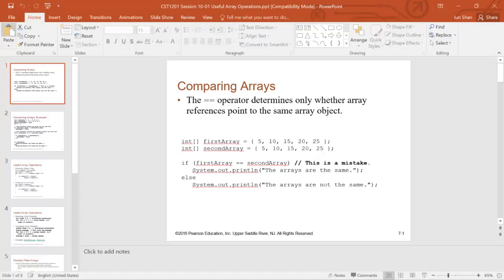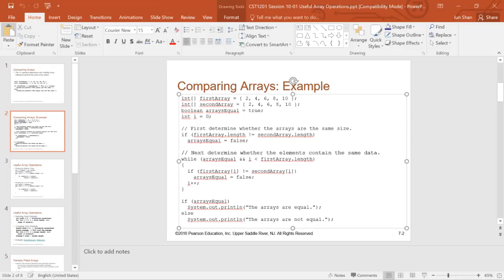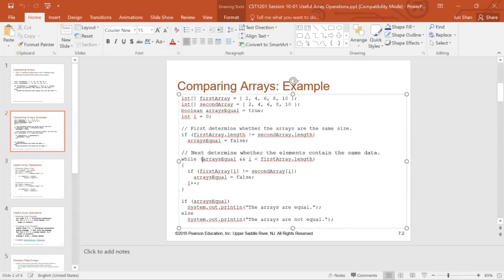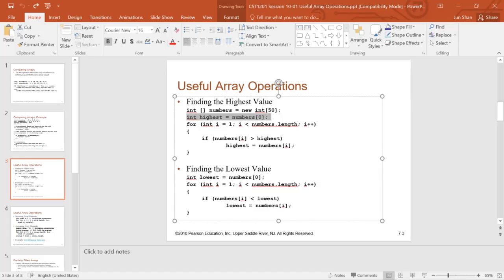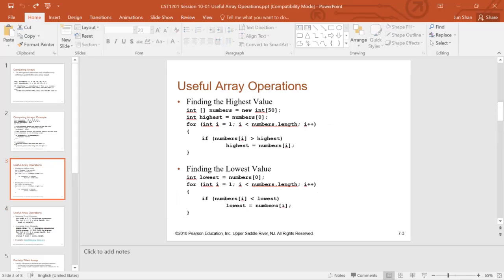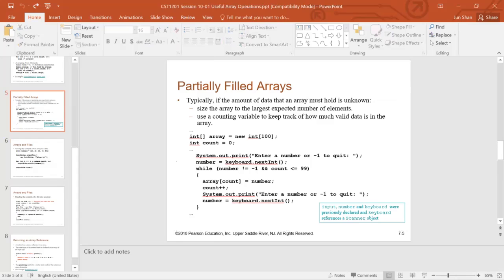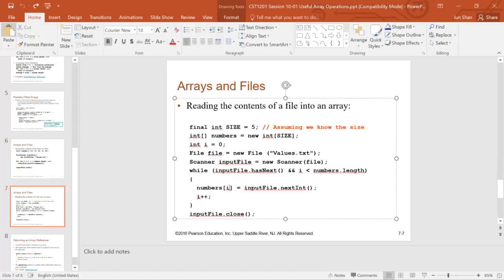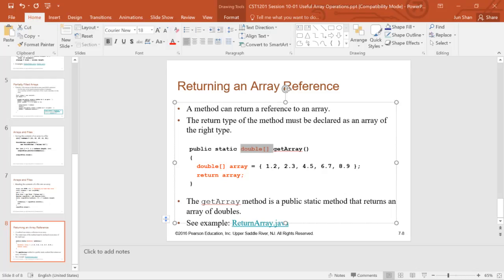CST1201 Session 10 01 Useful Array Operations